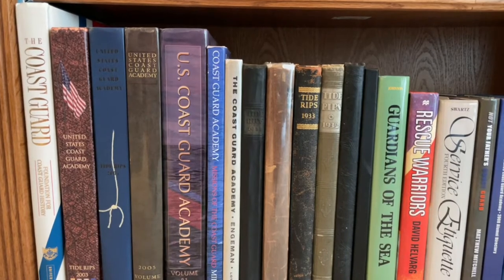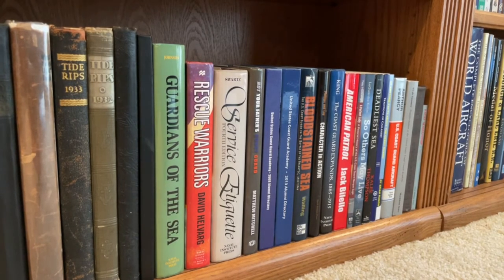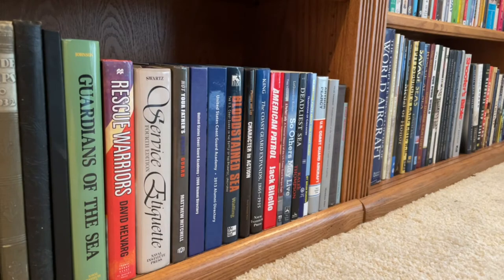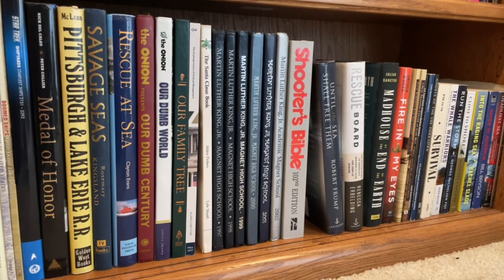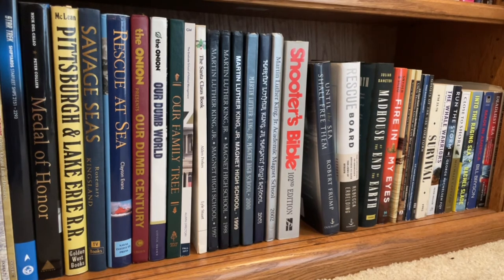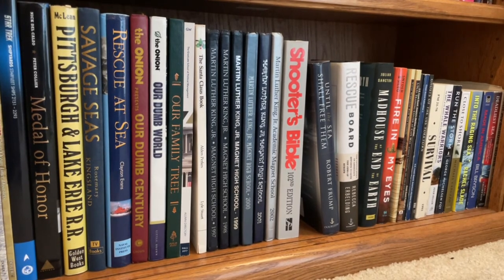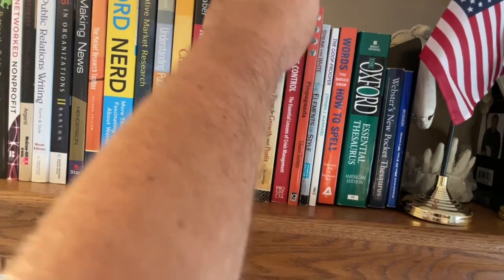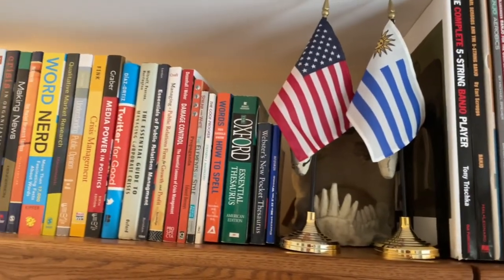Bookshelf Tour 2021: Nautical, Maritime, Coast Guard, Public Affairs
Welcome to my Bookshelf Tour 2021.  In this video you will find Nautical, Maritime, Coast Guard, and Public Affairs books.